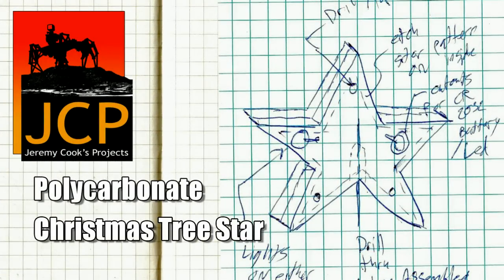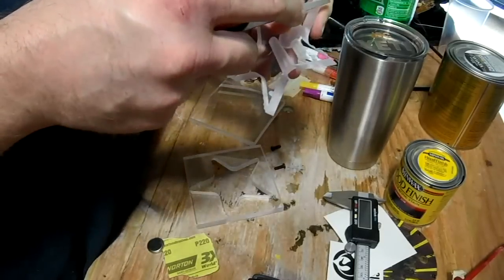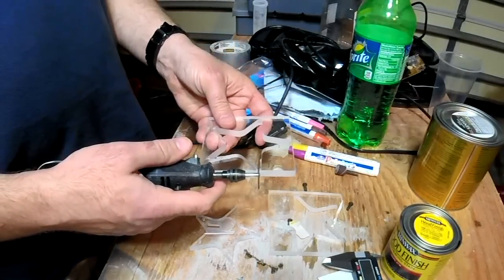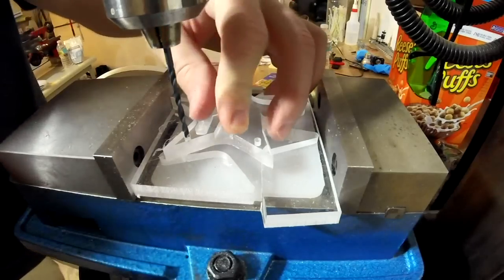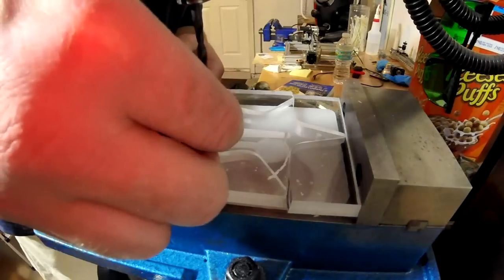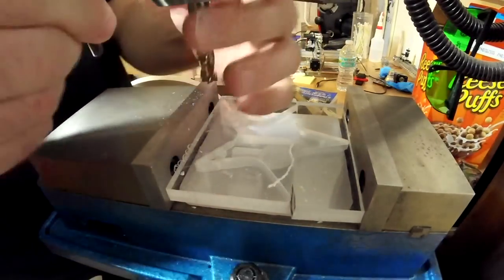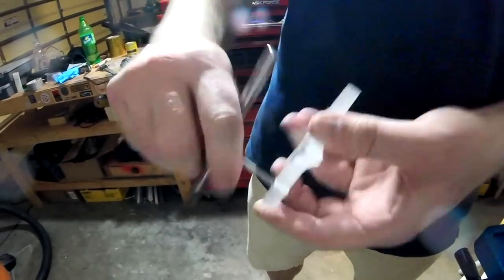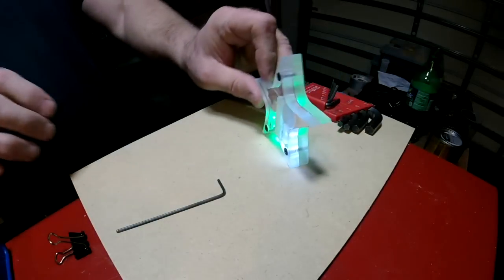Polycarbonate Christmas Tree Star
A star made out of polycarbonate with LEDs inside. Design is similar to "throwies" in that the LED leads straddle a CR2032 battery, and there is no means to turn it off. Given the low power requirements of these LEDs, it should shine for some time.